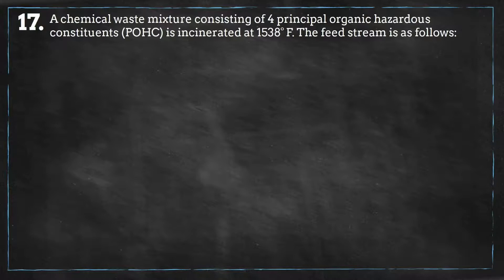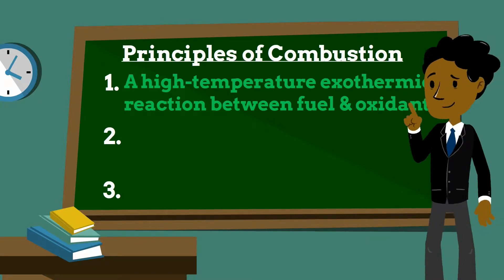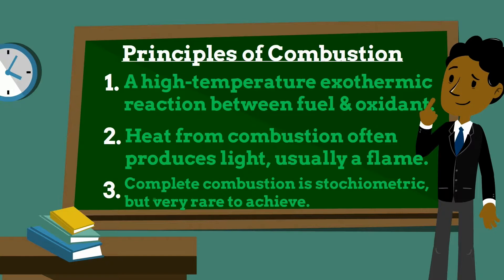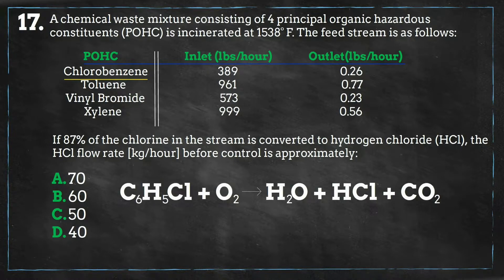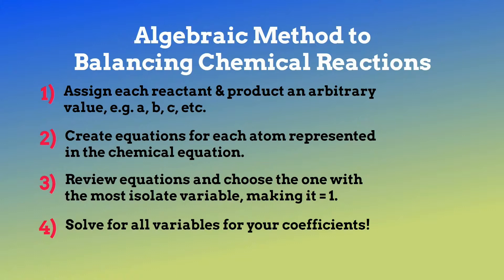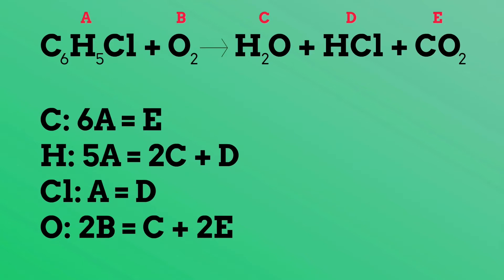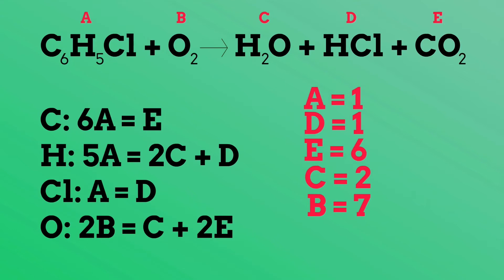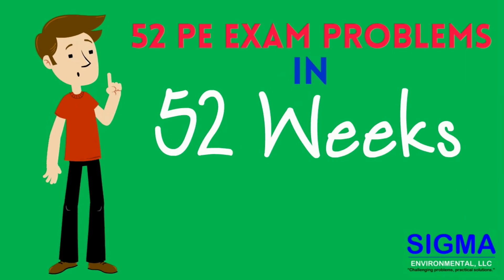Principles of Combustion - Episode 17 (Waste Management) | 52 PE Exam Problems in 52 Weeks